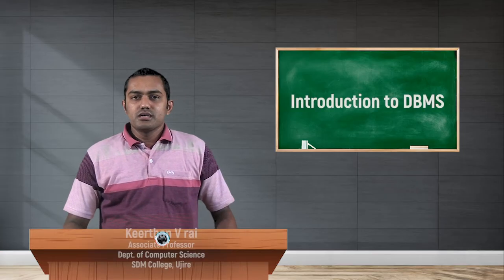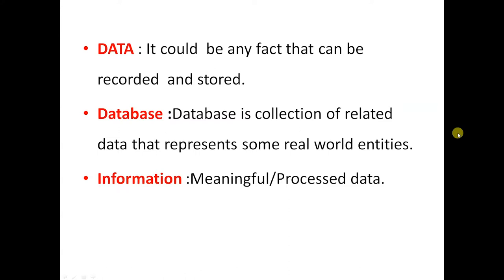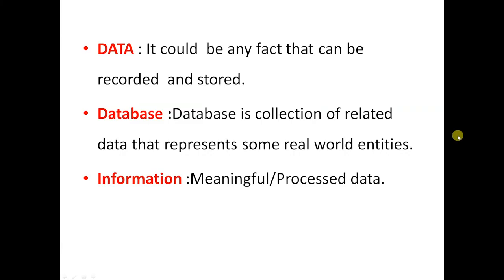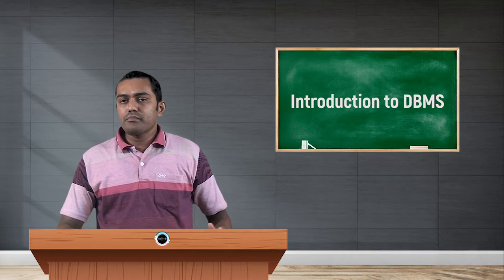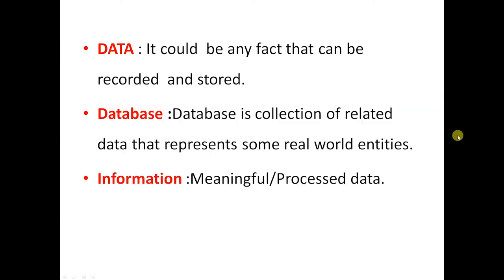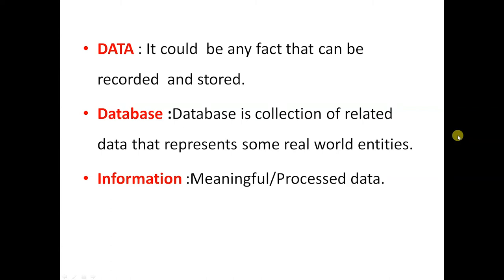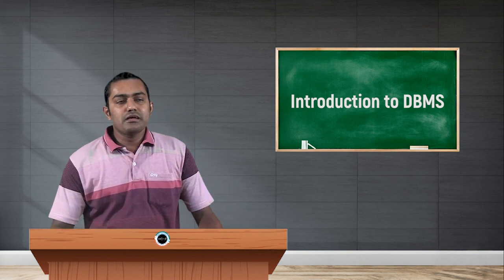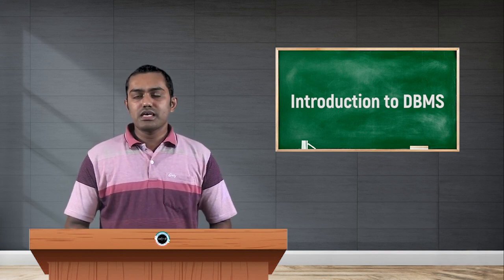SDM E-Learning: Introduction to DBMS (Keerthan V Rai)